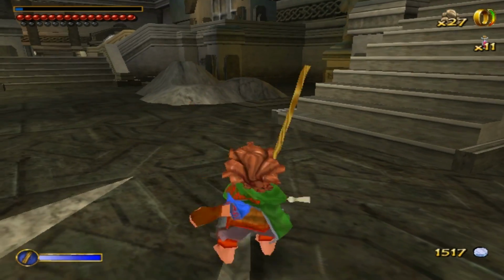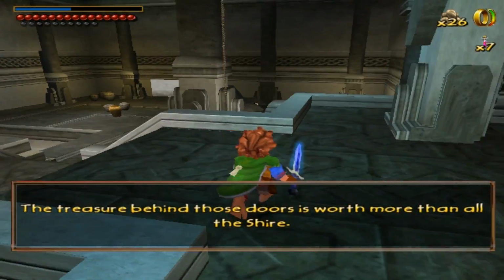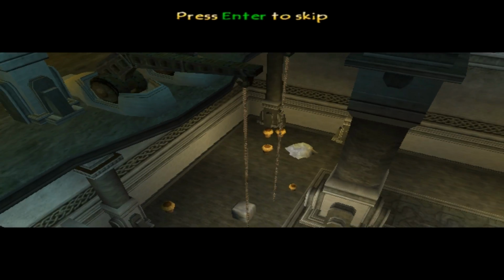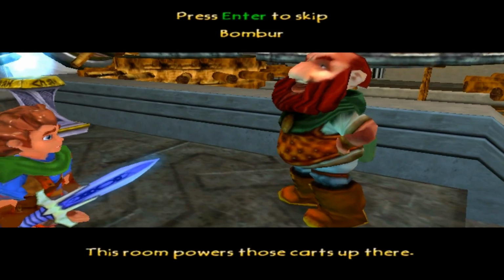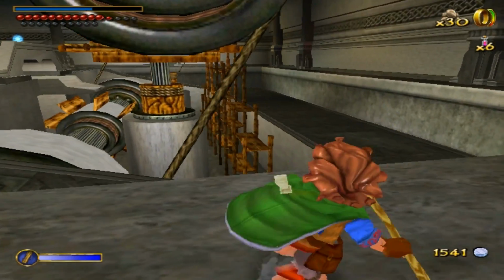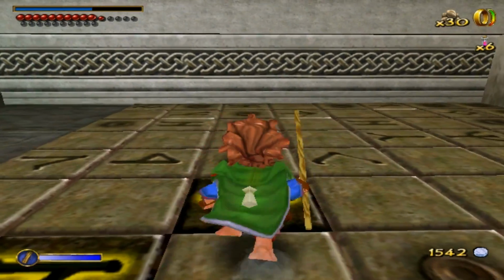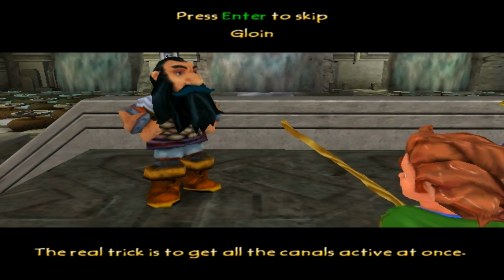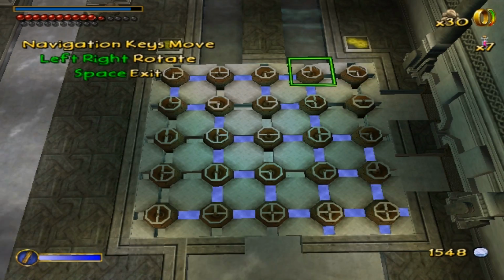Let's Play The Hobbit Part 23 We Need Water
WATER IS NEEDED!!!